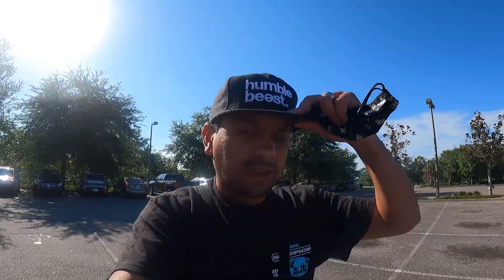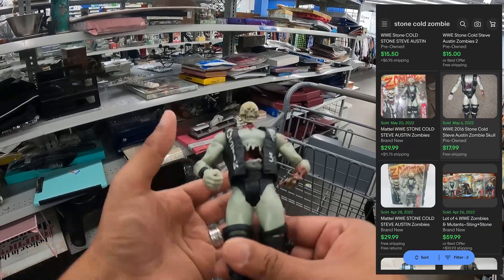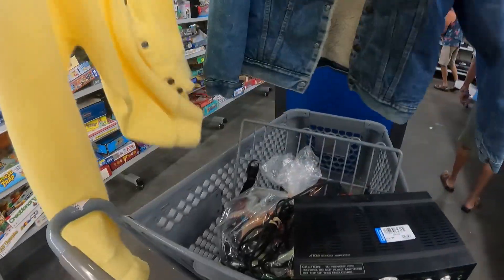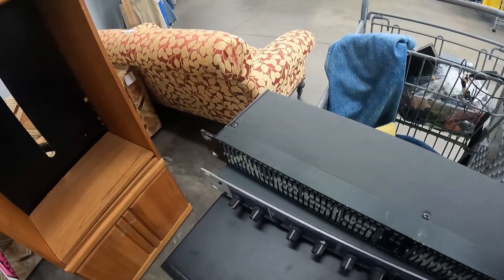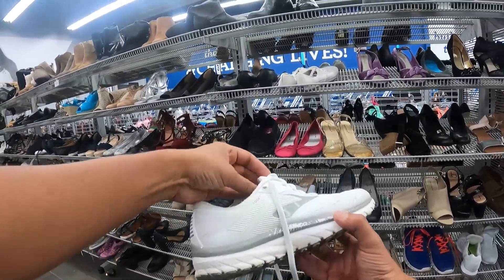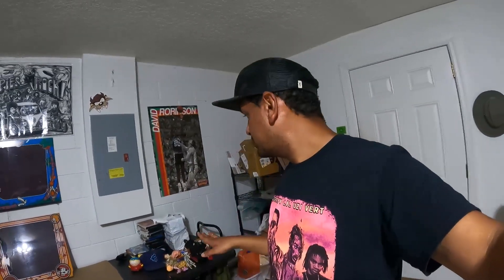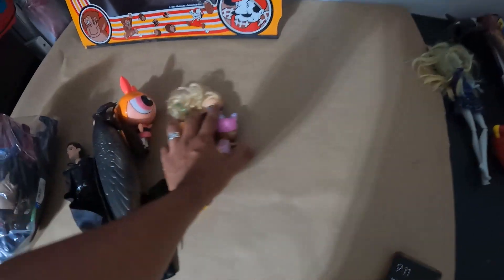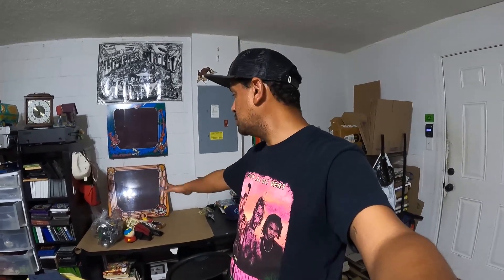Goodwill Paid For My Lost GoPro!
Looking for stuff at garage sales, and thrift stores o flip on ebay.

This is XsHouse what is up my family my name is Xavier and I'm a full-time reseller. And on this channel I like to find stuff at thrift stores estate and sales garage sales to flip for a profit.
We also have a gaming channel, so make sure to go check that out as well
We appreciate all the support and hope you find something of value from these videos.